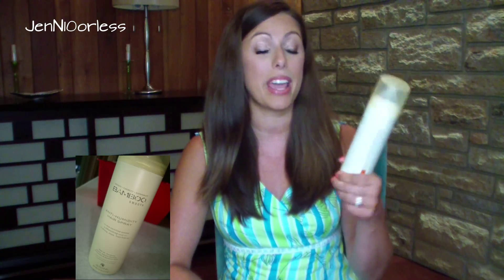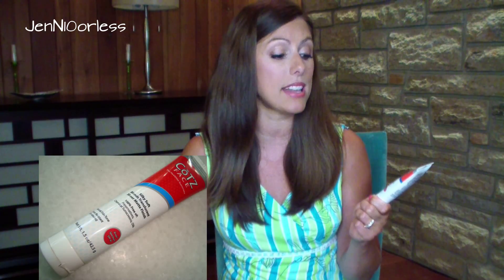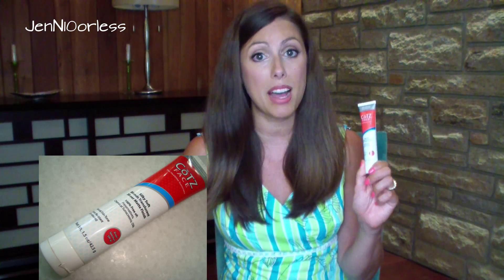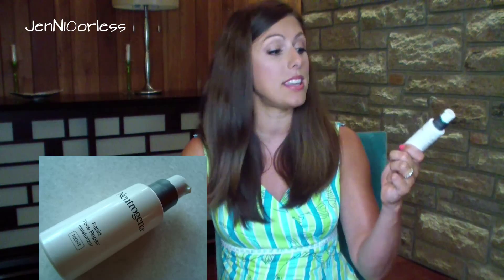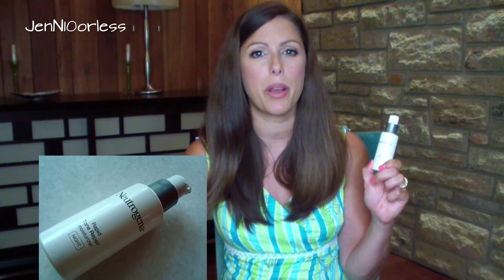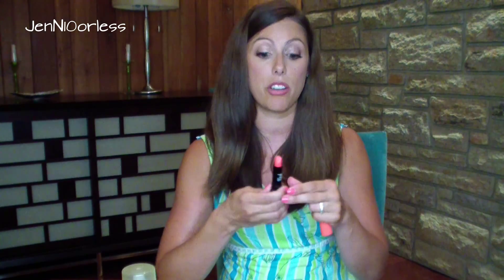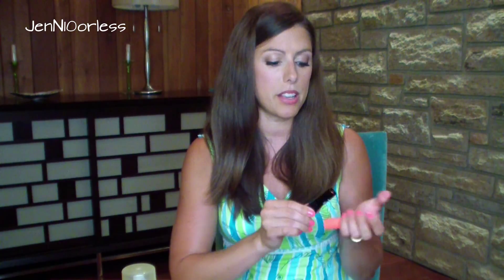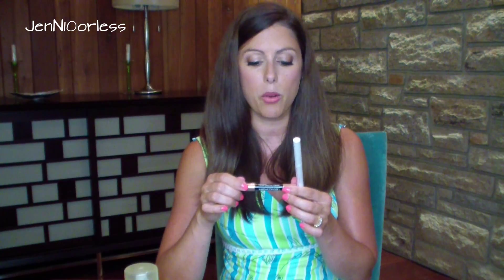August 2014 Favorites☺ Bamboo, Cotz, Dr Brant, Sephora, MUFE and More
This month might be the first month I had more beauty products than makeup but they are all worth sharing.  What have been your favorite products of the month?
Jenny

★Filming Set up:  I use a Stellar Ring Light and a Samsung HMX-H300 Full HD Camcorder with 30x Zoom (Black).